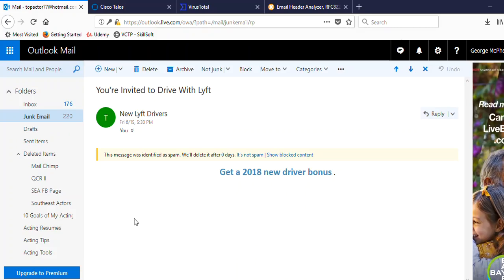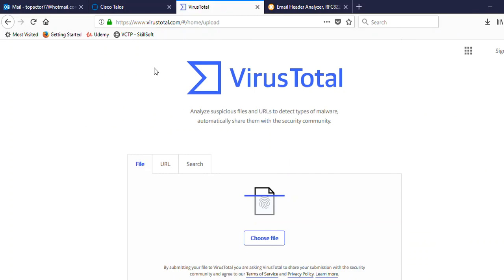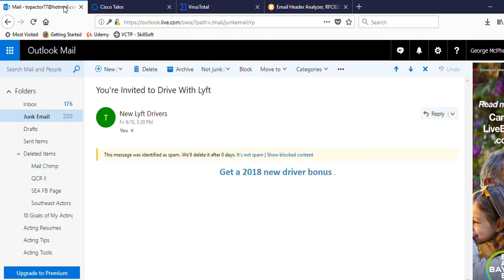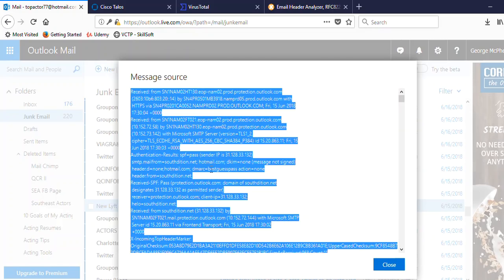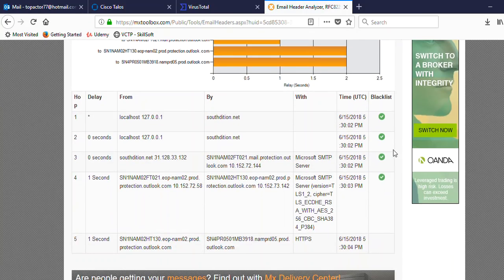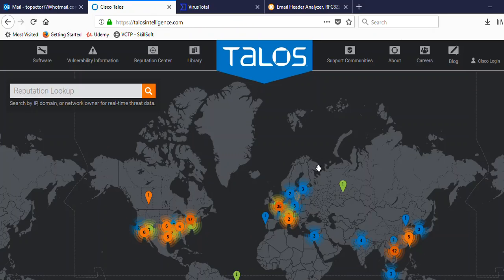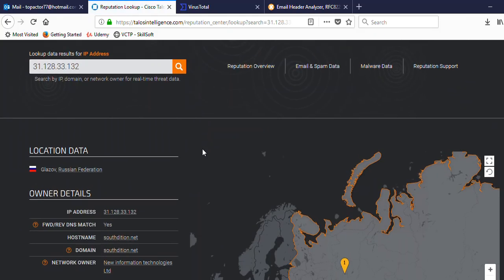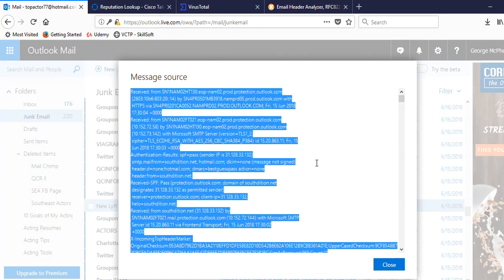Mastering Phishing Attack Detection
Welcome to the Blak Cyber channel! In this crucial video, I delve into the intricacies of phishing attack detection, empowering you to safeguard your digital identity against ever-evolving cyber threats. Phishing attacks have become increasingly sophisticated, posing a significant risk to individuals and organizations worldwide.

Join me as I unravel the tactics used by cybercriminals to deceive unsuspecting victims, from deceptive emails and fake websites to social engineering techniques. Through insightful analysis and practical tips, we equip you with the knowledge and tools needed to recognize and thwart phishing attempts effectively.

Whether you're a cybersecurity professional, a small business owner, or an everyday internet user, this video offers invaluable guidance on fortifying your defenses against cyber threats. Learn how to spot red flags, verify the authenticity of messages, and adopt best practices for staying safe online.

Don't miss out on this essential information! Together, let's take proactive steps to protect ourselves and our digital communities.